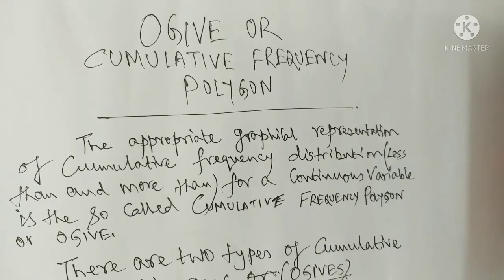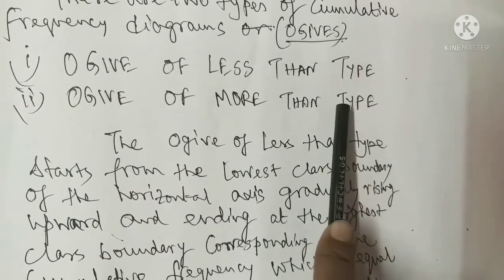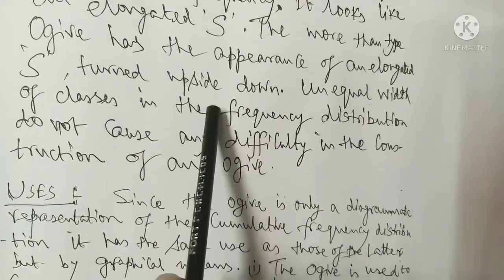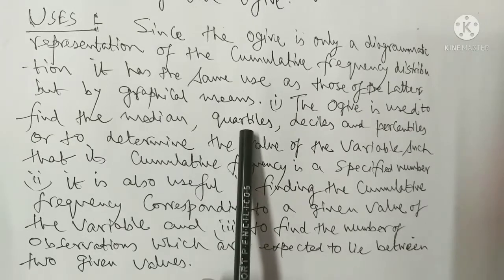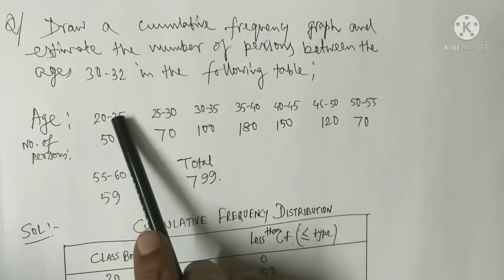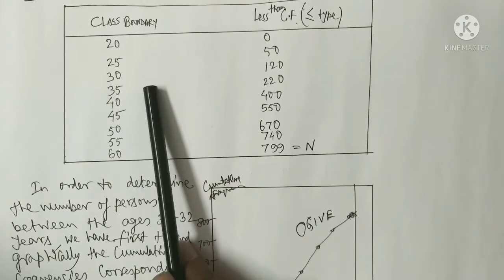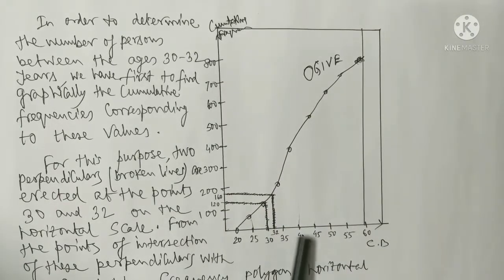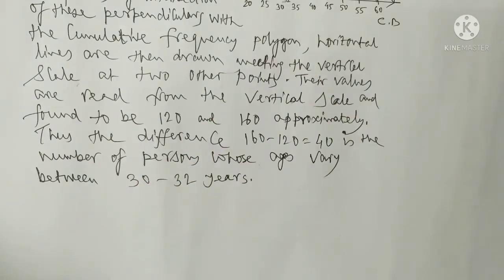Descriptive Statistics: Cumulative Frequency Polygon ( OGIVE) : Prof. Ghosh